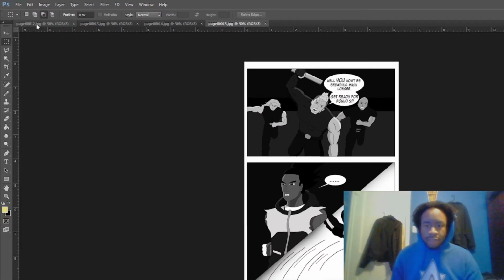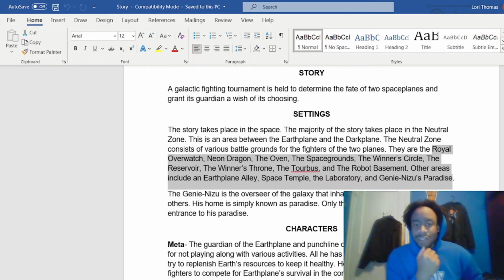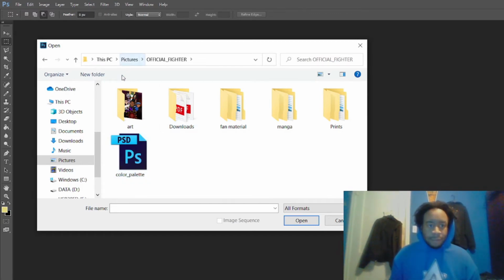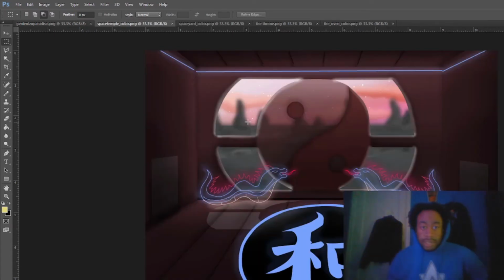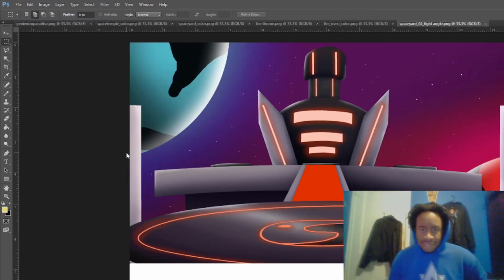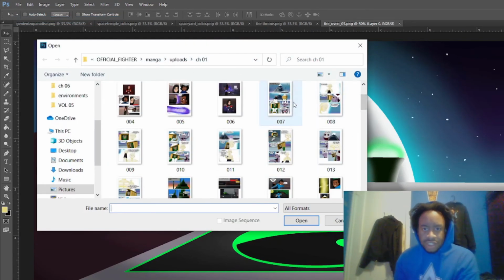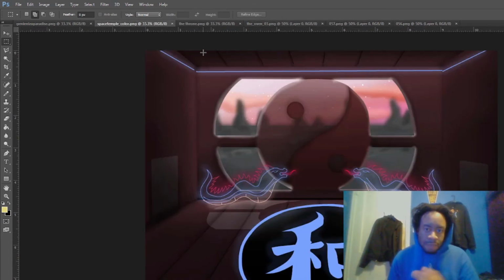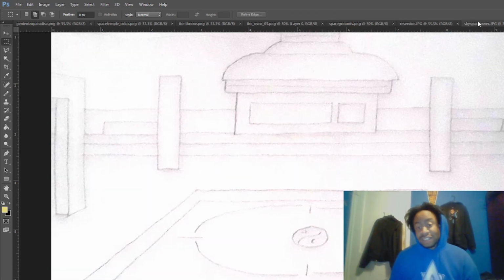Making Your Webcomic Simpler, Sort Of: Making Backgrounds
So I do alot of talking about using pre-made assets for your webcomics. Today I actually show you guys what I mean and how I came about working on backgrounds for Infinite Uppercut.